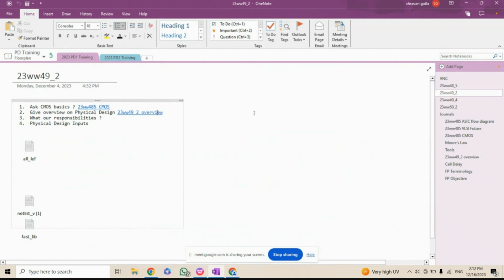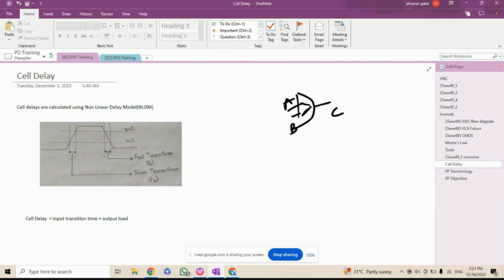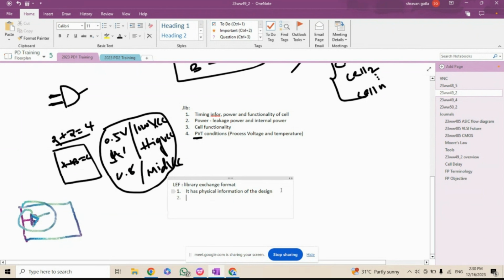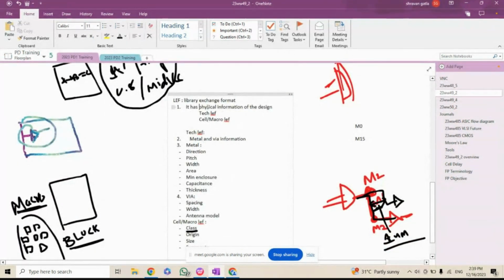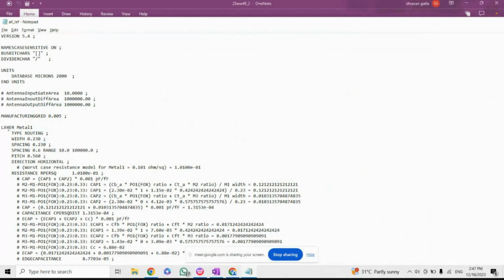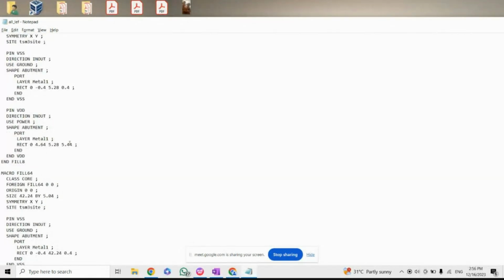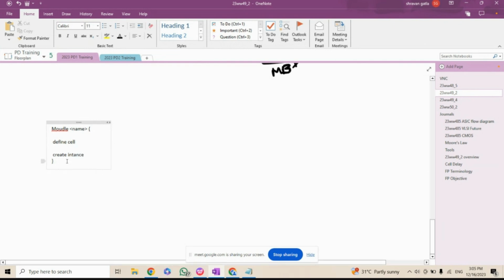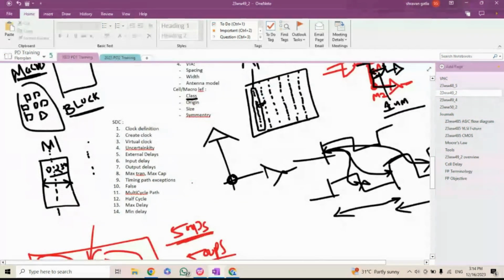Input Files for Physical Design in VLSI | Complete Guide for ECE Students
This comprehensive guide breaks down the essential input list for physical design in VLSI, perfect for ECE students and aspiring VLSI engineers.

In this video, you'll learn:
🔹 The critical inputs required for VLSI physical design
🔹 How these inputs impact the overall design process
🔹 Tips for managing and optimizing these inputs for successful chip design

Whether you're working on a final year project or stepping into the semiconductor industry, this video will equip you with the knowledge you need to excel in physical design.